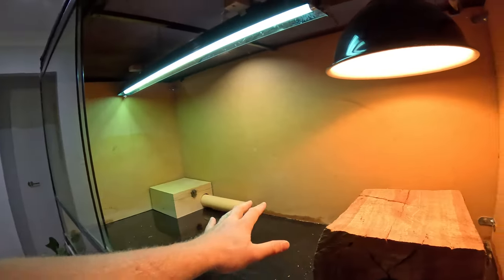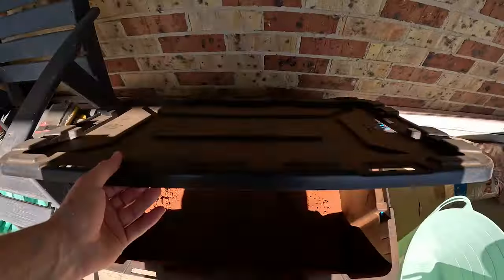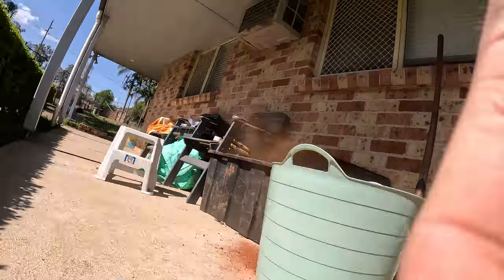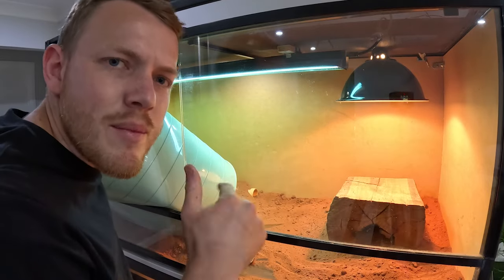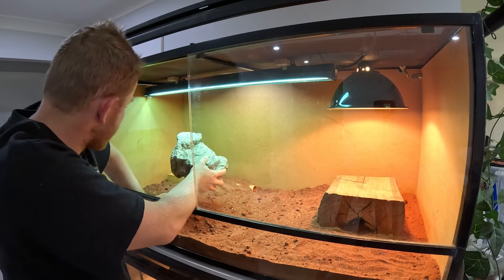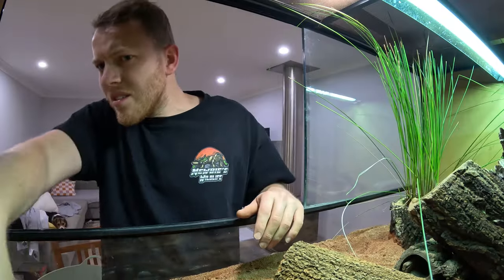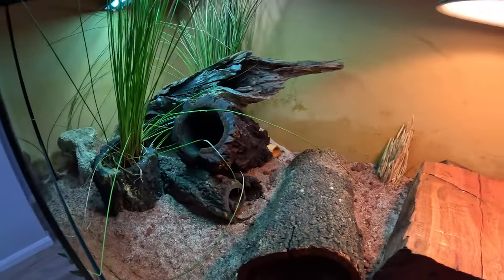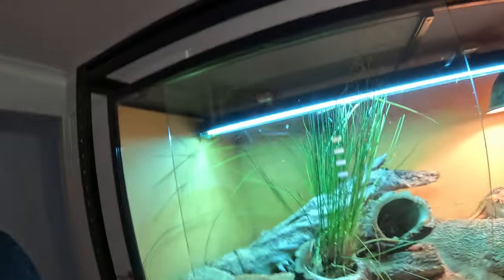CREATING A NATURALISTIC REPTILE ENCLOSURE FOR MY MONITOR LIZARD | SAND MONITOR | SAND GOANNA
Join me in this episode as I clean out and recreate a naturalistic reptile enclosure for my SAND MONITOR! See how I create hides and hollows in the enclosure as well as finding native plants and grasses for the enclosure in my own backyard.

Let me know if you guys would like to see more of my captive reptile collection!

SAND MONITOR
The sand goanna (Varanus gouldii), also known commonly as Gould's monitor, the racehorse goanna, and the sand monitor, is a species of medium to large Australian monitor lizard in the family Varanidae.

The sand monitor is a terrestrial reptile that excavates large burrows for shelter. Rock escarpments and tree hollows are also suitable dwellings. It inhabits a vast range throughout Australia, reaching an average length of 140 cm (4.6 ft) and weighing as much as 6 kg (13 lb). It can be found in northern and eastern Australia, where they inhabit open woodlands and grasslands. V. g. flavirufus, a slightly smaller subspecies, resides in Australia's interior.

The sand monitor is a relentless forager. It is diurnal, meaning most of its activities take place during the day. Anything smaller than itself will be eagerly devoured. The diets of hatchlings and juveniles often consist mostly of insects and small lizards, but generally varies more with age. Adult monitors will prey on mice, other small mammals, small birds, crustaceans, scorpions, large insects, small lizard species, snakes, amphibians, eggs, and carrion. They have also been seen to congregate around fish kills. The sand goanna does consume smaller species of monitors: Ackies, rock monitors and other dwarf species are often found and eaten. It is common to see a Gould's monitor disturbing rock piles in an attempt to flush out any Odatria. It lays its eggs in termite mounds to protect them from the harsh desert climate.

Like all goannas and snakes the sand monitor has a forked tongue, with which it "tastes" the air. Scents are picked up on each side of the fork which, when retracted, brushes over an area in the mouth called the Jacobson's organ, which identifies on which side the scent is stronger. Upon identifying this difference in scent strength the sand monitor can alter its direction accordingly.

NEWBIES WILDLIFE
G'day, everyone! I'm Josh Newbert, welcome to “Newbie’s Wildlife”. I live in the greatest country in the world, Australia.
A land like no other. With its diverse ecosystems and unique geography, this continent is home to some of the most incredible and captivating wildlife on the planet.
From snakes to goannas, birds to mammals, I’m dedicated to giving these unique creatures a second chance at life.
Prepare yourself for weekly doses of heartwarming stories, unbelievable transformations, and the raw beauty of Australian nature in action.
I'm so excited to share this incredible adventure with you all. Let's make a difference together – one rescue at a time.
Rescue, Rehabilitate, Educate!